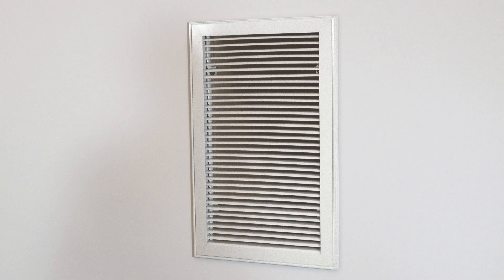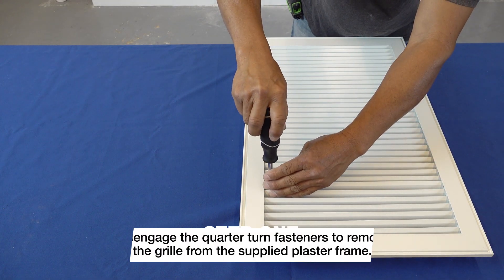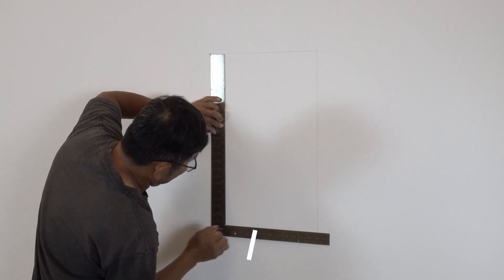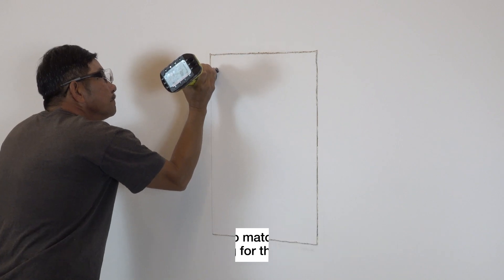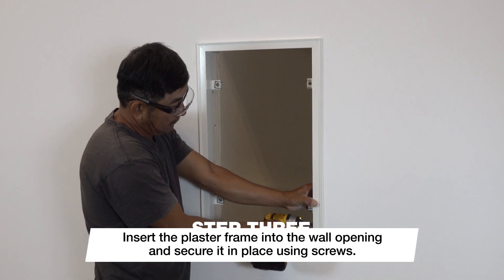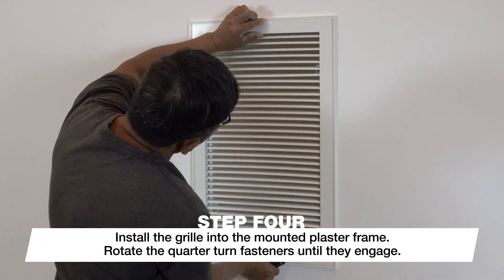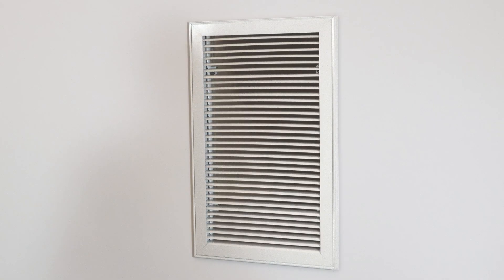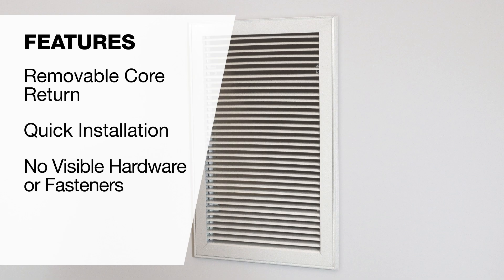RHE Return Air Grille Installation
This video will show you how to install Metalaire’s new RHE return air grille, using a surface concealed mount and quarter-turn fastener border style.

Metalaire’s new RHE return air grille, with quarter turn fasteners, features a removable core return, and provides a quick installation with no visible hardware or fasteners.